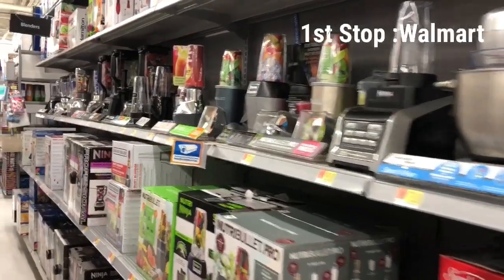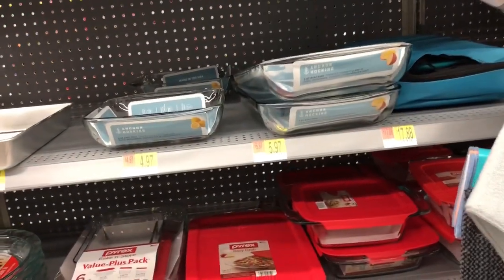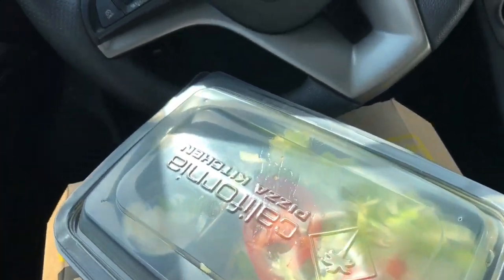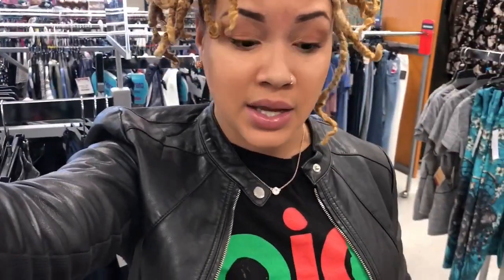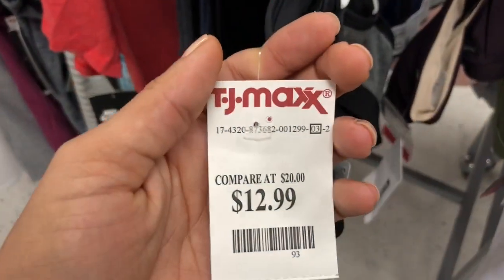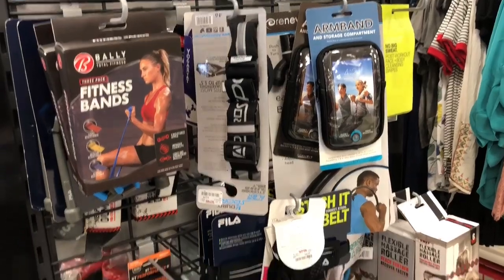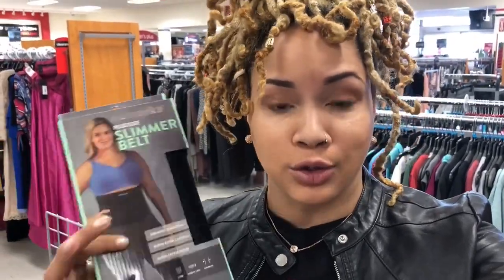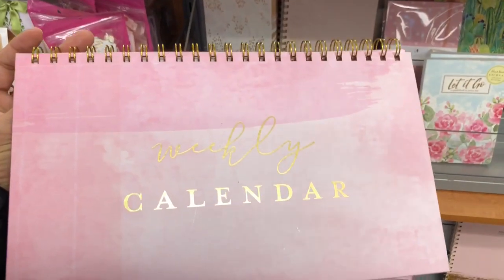Affordable Gym Gear Haul + Upper Body Workout l Killer Body Fitness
Went shopping for things like activewear, blender and Tupperware at Walmart and Tj Max. There are so many options to make your fitness lifestyle affordable by getting name brand at low cost

Personal @branditbritt
Fitness @killerbodynv
Workouts @killerbodyfitness